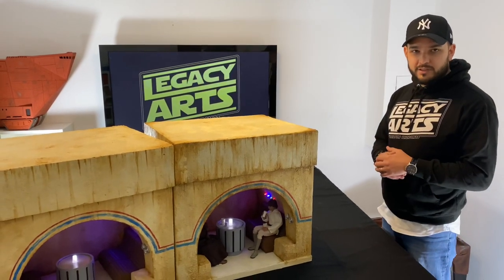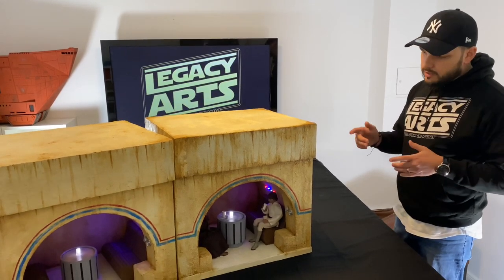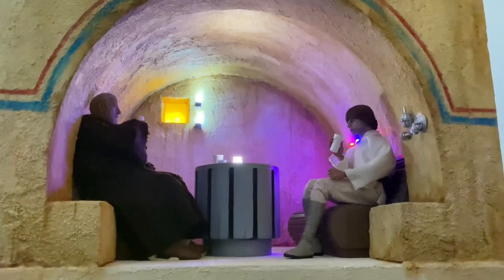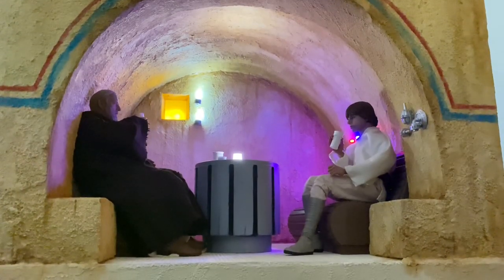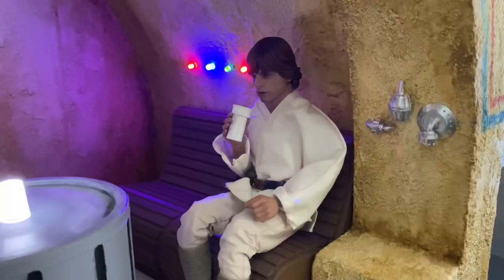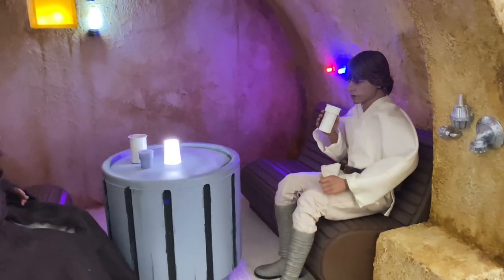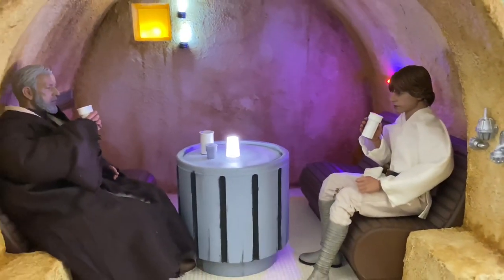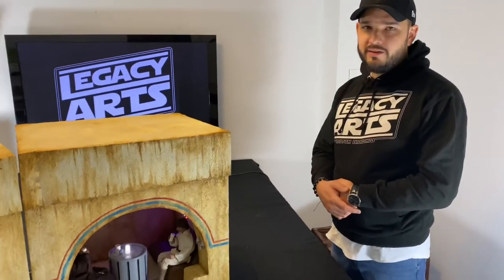CANTINA ALCOVE DIORAMA LEGACY ARTS CUSTOM DIORAMAS SIDESHOW HOT TOYS 1:6 SCALE NEW FAN ART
FAN ART BY LEGACY ARTS CUSTOM DIORAMAS

STAR WARS DIORAMA CANTINA ALCOVE 1/6 scale for Hot Toys Figures

Artist: Jens Schleicher, Hamburg Germany